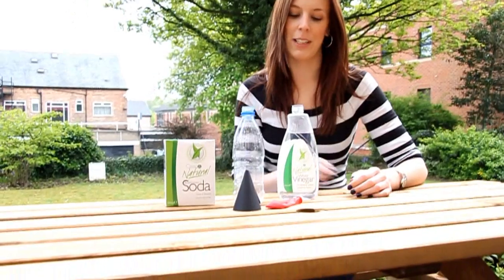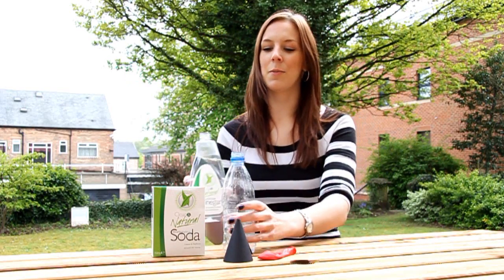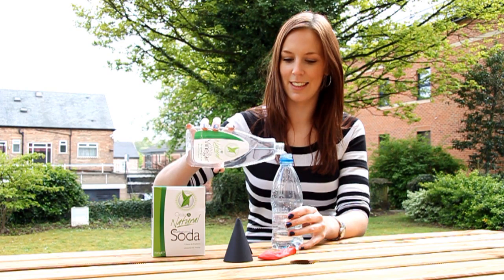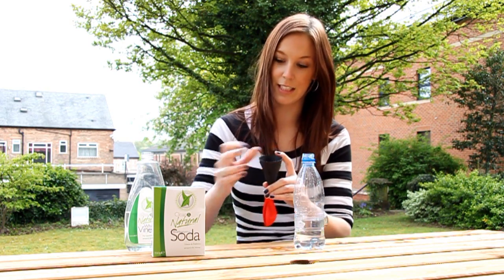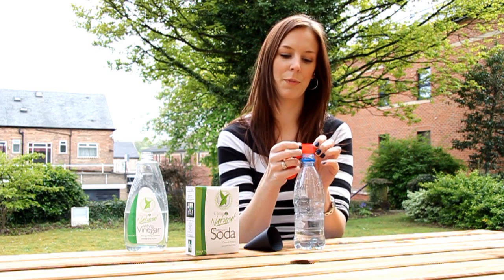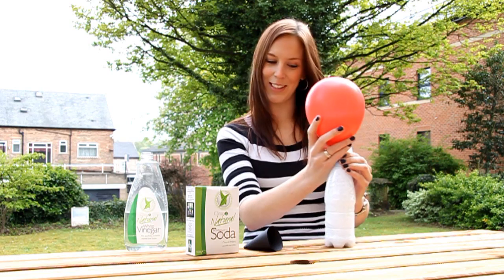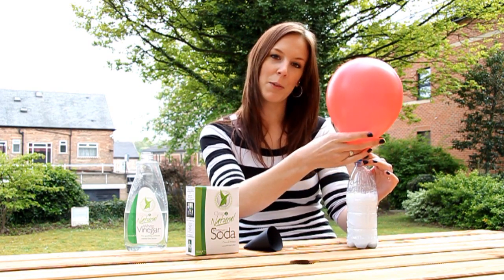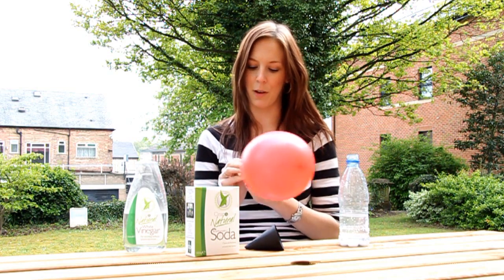Inflating a balloon with white vinegar and bicarbonate of soda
Young girl demonstrates how to inflate a balloon with a plastic bottle, white vineagar and sodium bicarbonate